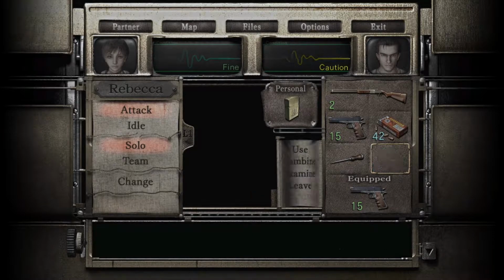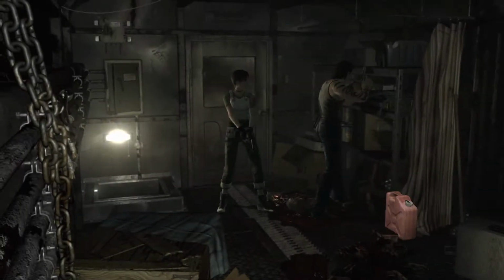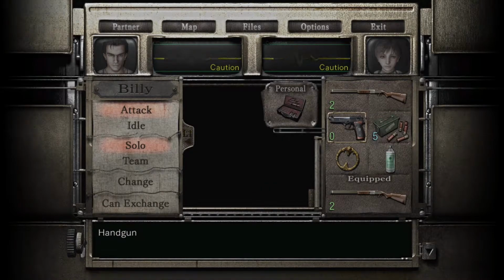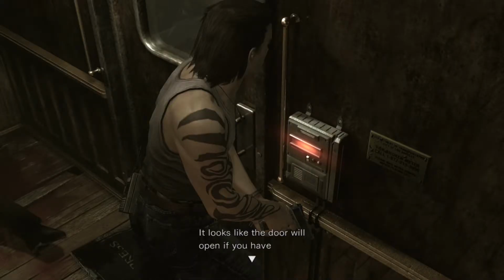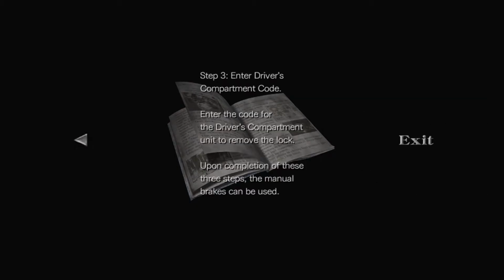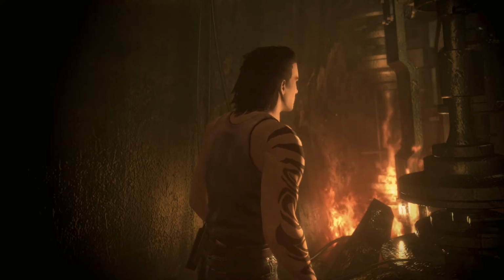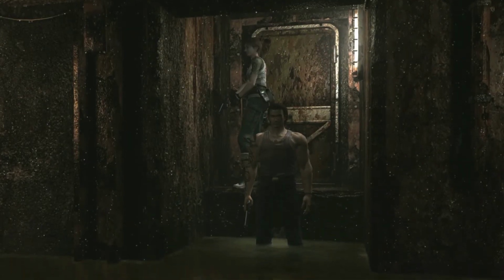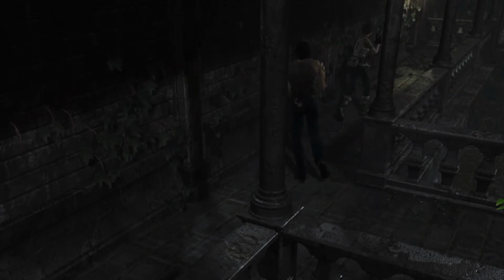Resident Evil 0 | Story Playthrough | #2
Welcome to my Resident Evil Story series! I plan to go through the Resident Evil games and take the time to discuss and go through the story and look at the timeline. What better place to start than good ol' RE0.